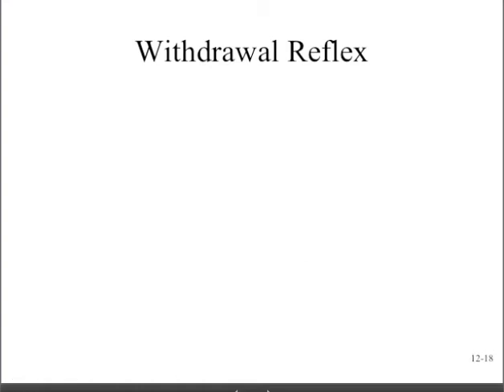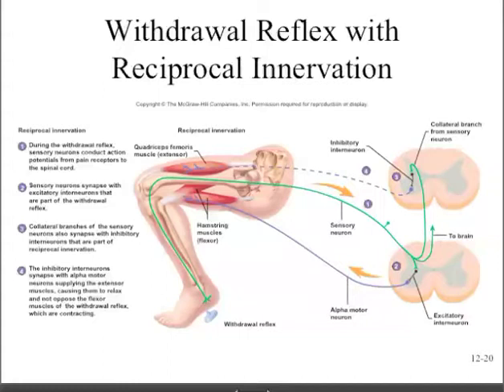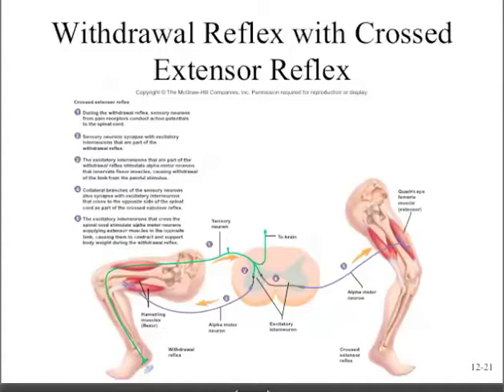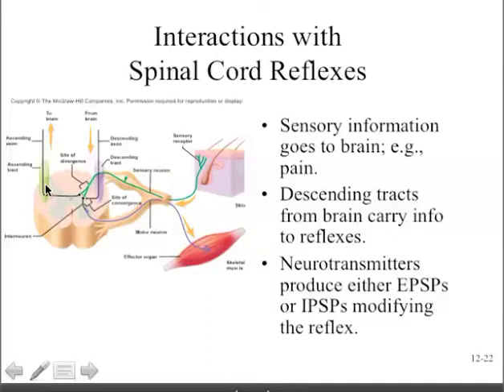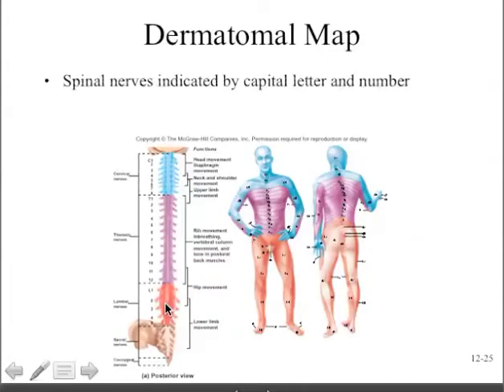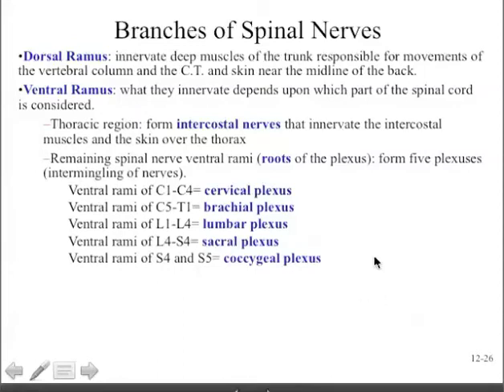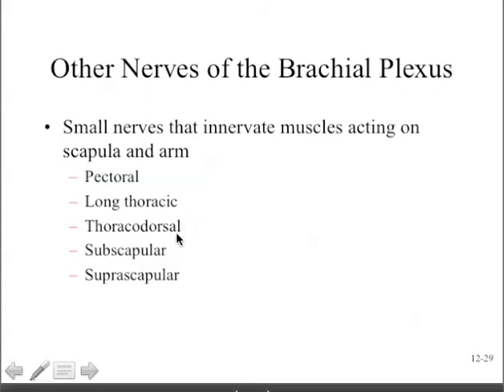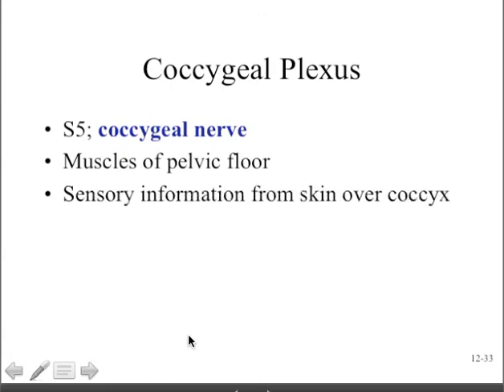UC Video Podcast BIO2001C Seely Chapter 12 Part 2YT